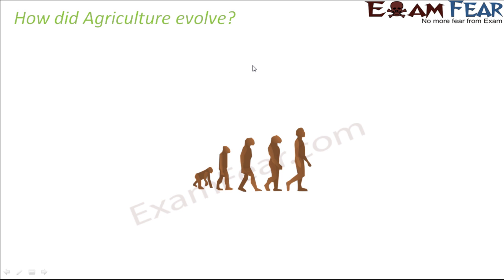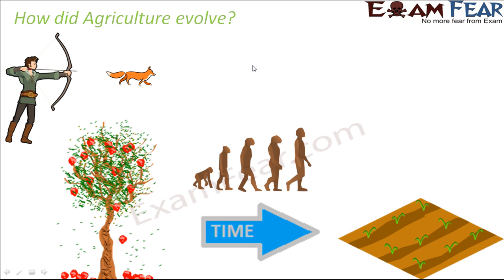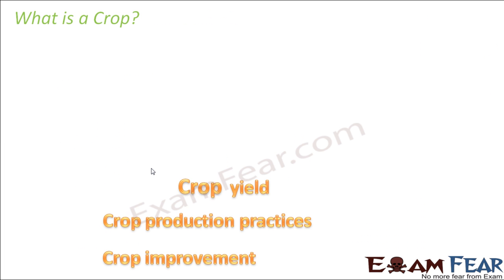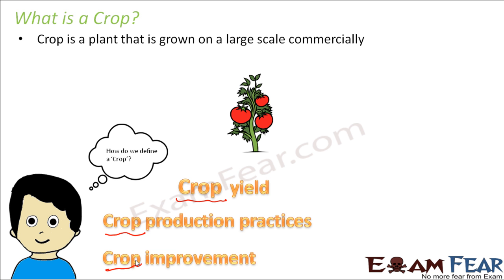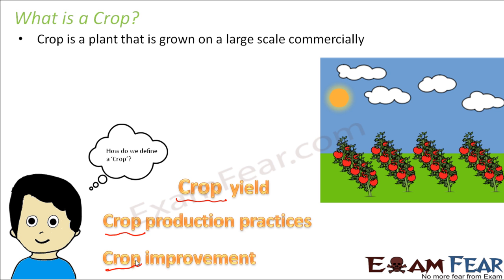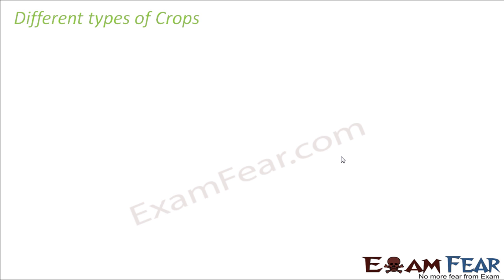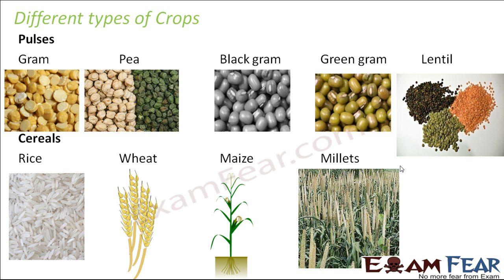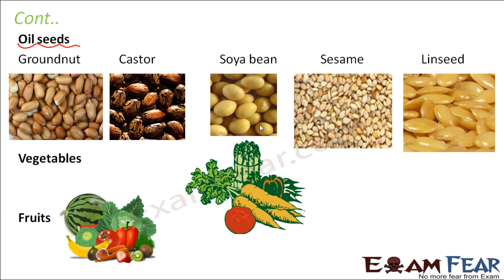Biology Crop Production & Management Part 2 (Agriculture evolve, crop) Class 8 VIII